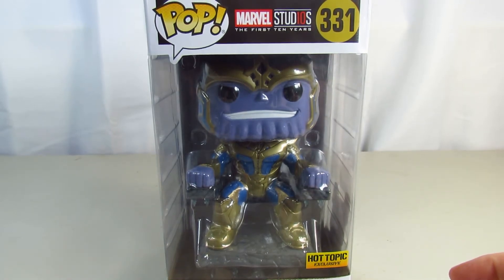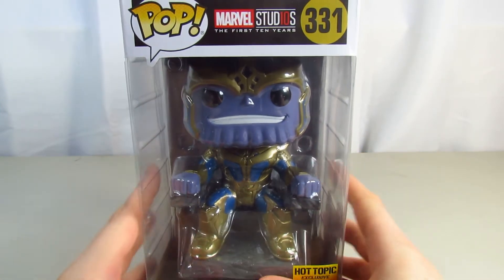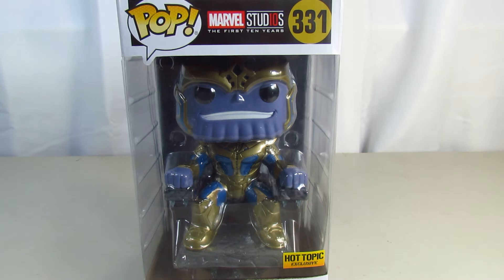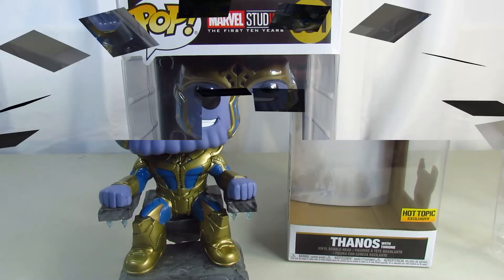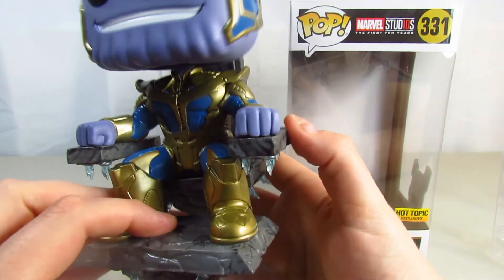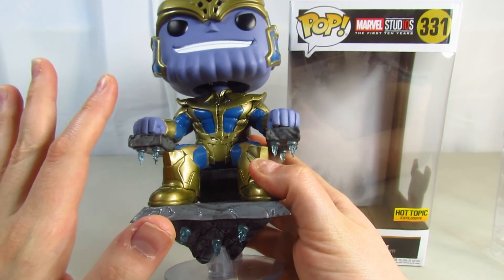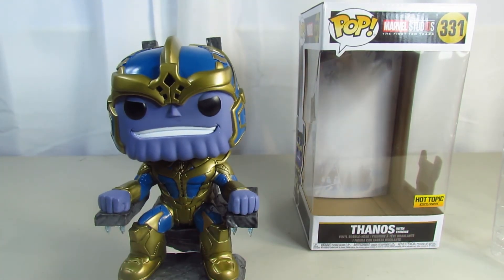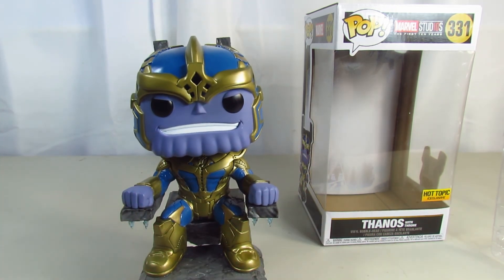Funko POP! Marvel Studios The First Ten Years Thanos With Throne Hot Topic Exclusive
In this video I review the Funko POP! Marvel Studios The First Ten Years Thanos With Throne Hot Topic Exclusive.

Let Me Know Who Your Favorite Is?